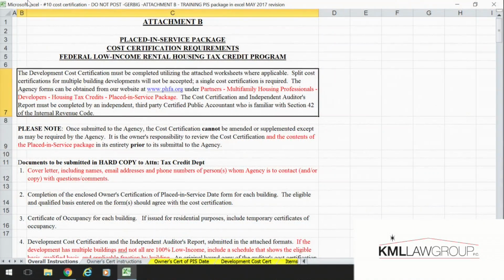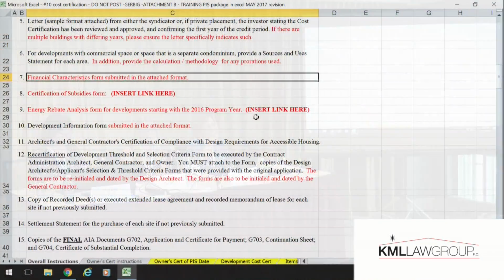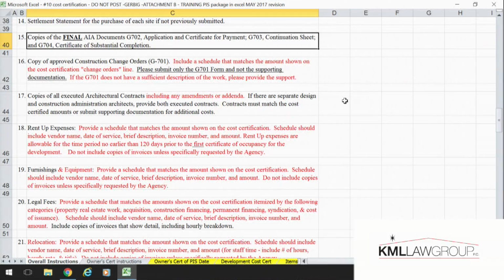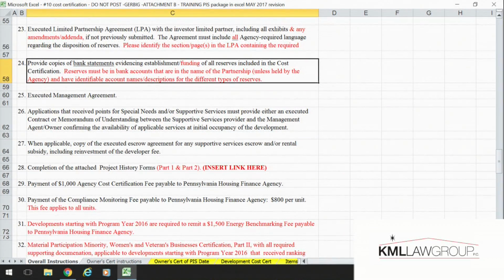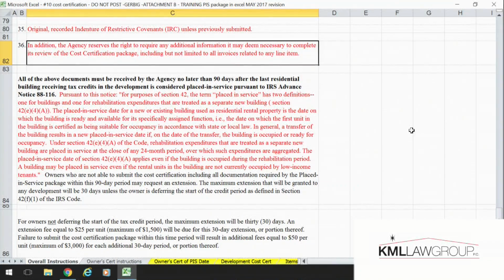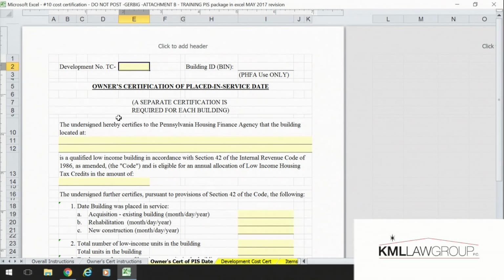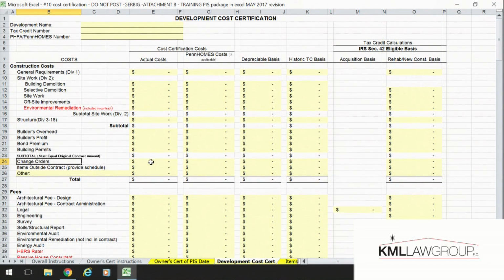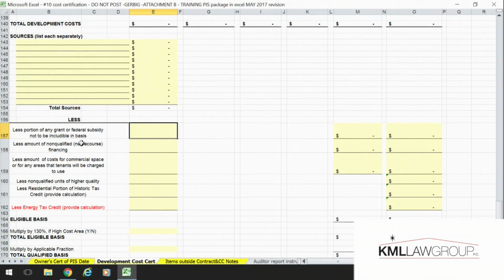2017 Housing Forum webcast: Navigating the Cost Certification, Part 1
You’re a developer who’s been awarded Low-Income Housing Tax Credits. Construction has been completed, and the tenants have moved in. You eagerly anticipate receipt of your IRS Form 8609 to claim the credits. Learn more about this detailed process from our PHFA panel. (This session covers material requiring two sessions. Part two will follow in the next group of sessions at 4 p.m.)

Presenters:
Carol Carroll, Senior Development Officer, PHFA
Chrissi Gerbig, Senior Development Officer, PHFA
Joanna Ball, Assistant Tax Credit Officer, PHFA

NOTE: This webcast was originally recorded Thursday, May 11, 2017